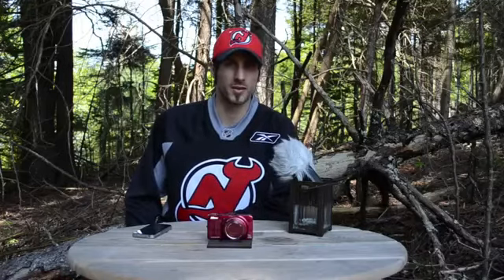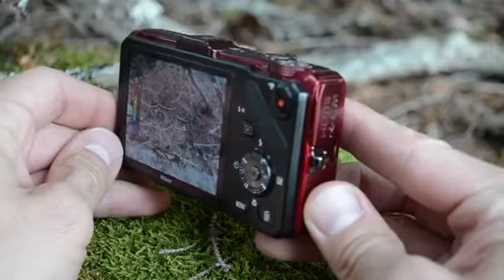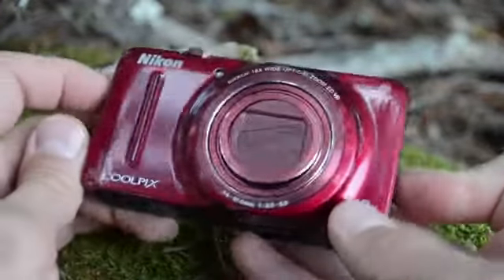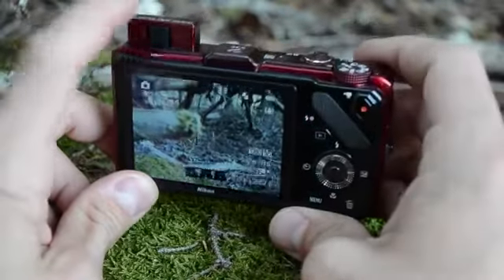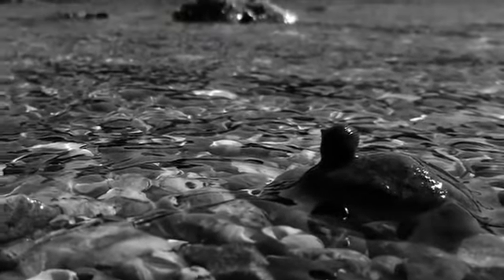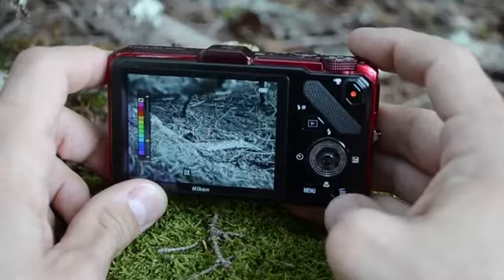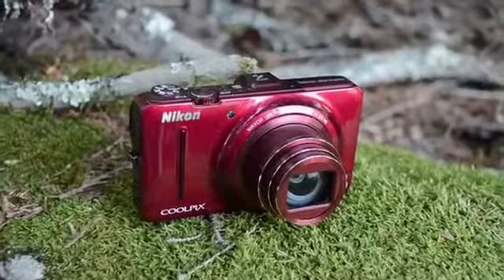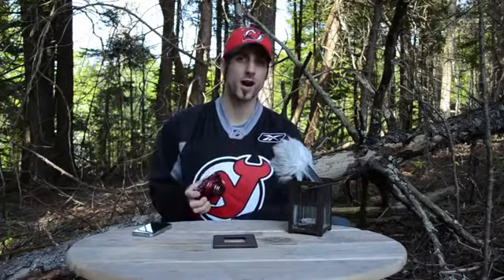Nikon Coolpix S9300 Review